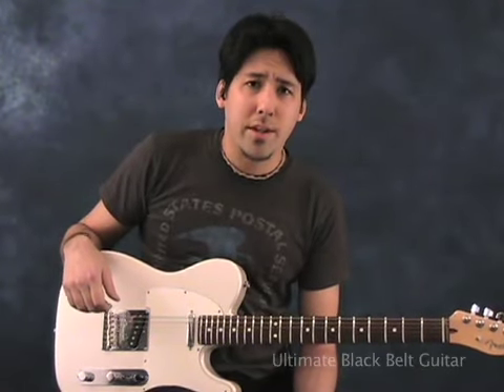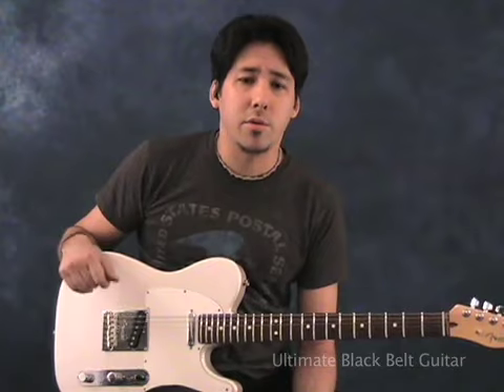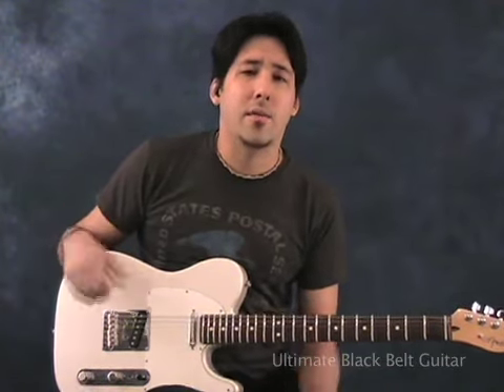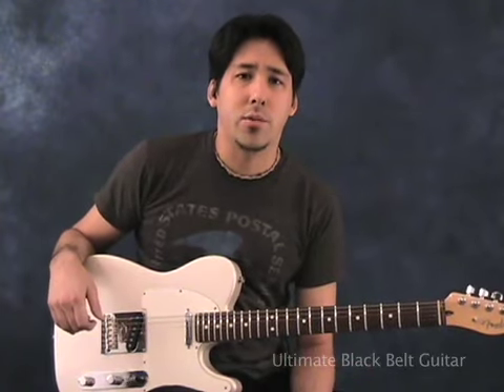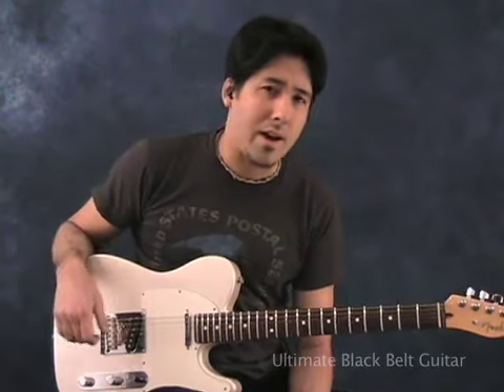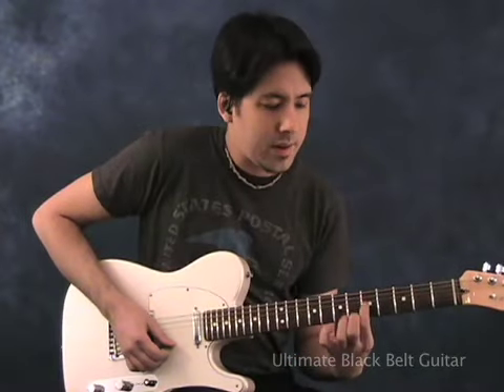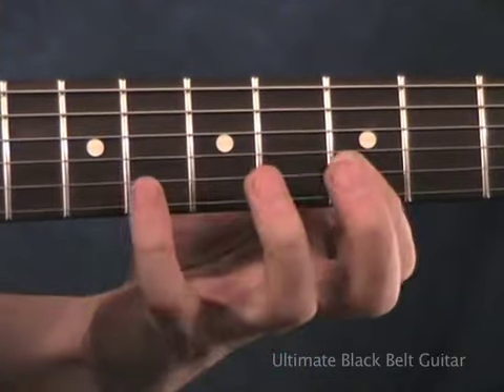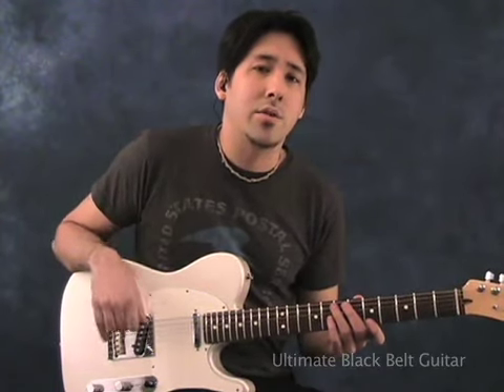The Simple Scale (that all styles use)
for my complete lesson system. Beginner Level is up now. Videos added weekly and sometimes daily.